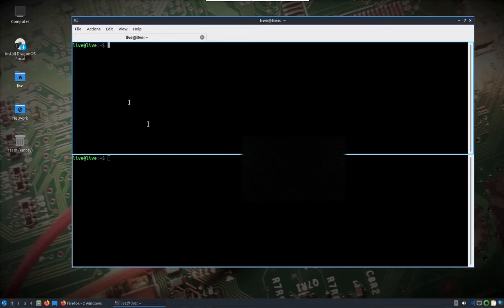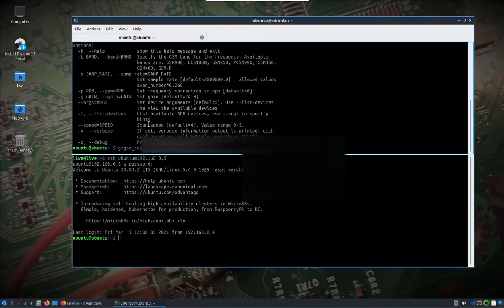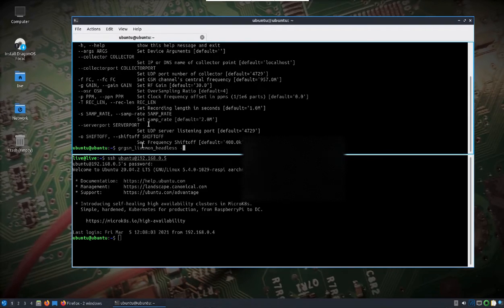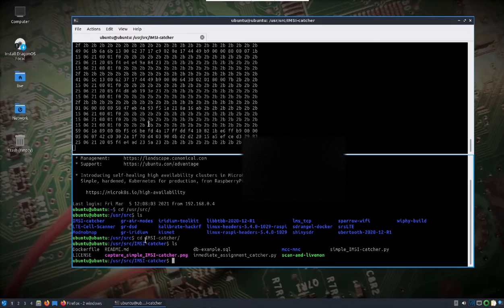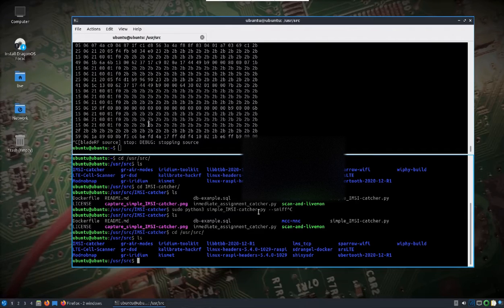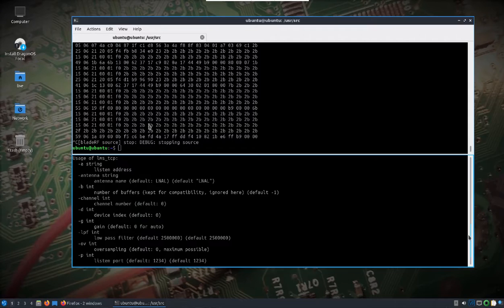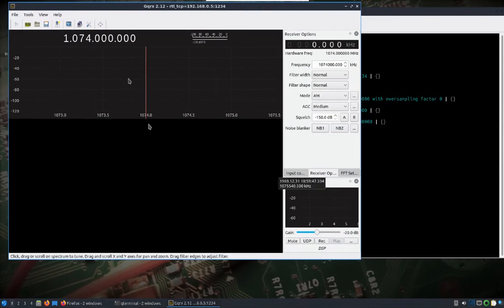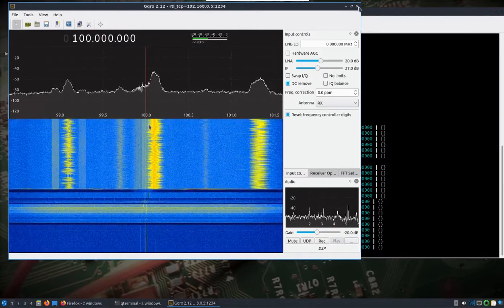Wyvern Sensor w/ GRGSM + IMSI Catcher and LMS_TCP Updates (bladeRF, limesdr mini, pi4, beta2)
** I blurred out the local gsm network info and it looks like there’s a big box in the middle of the video. I don’t think any of the commands or instructions are covered.

This video shows how to run GRGSM + IMSI catcher on a Pi4 running Wyvern (headless 20.04 Ubuntu based IMG). I also show a modification that's been applied to lms_tcp to make it appear as though it's an E4000, that way a higher frequency range can be selected within GQRX w/ the spectrum server option.

Latest Wyvern beta2 can be found below. Until I get around to automating a few things, I highly suggest changing the default "dragon" password and redoing the SSH keys for your own unique setup. I also recommend using etcher to burn the .img file (once extracted) to your SD card and also expanding the storage space as shown in the Wyvern setup video.

The pi4 will be looking for DHCP on the eth0 port and is accessible via SSH. It's possible you can edit the network settings by mounting the SD card and writing directly to the file system or get in via SSH and then configure settings as needed.

Hardware:
- bladeRF
- limesdr mini
- pi4

I’ve since renamed this to DragonOS Pi64. You can grab the latest image here that includes everything you see here in this video.